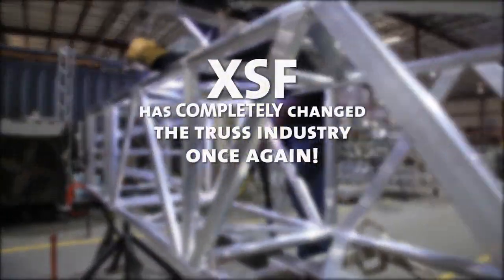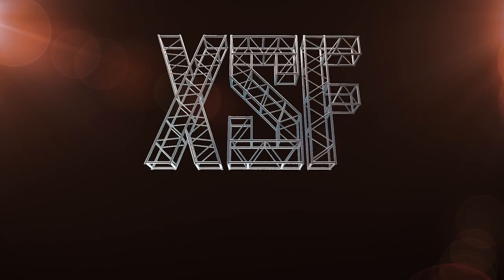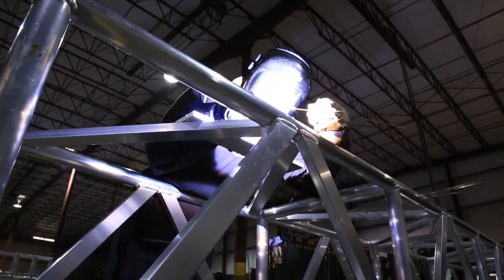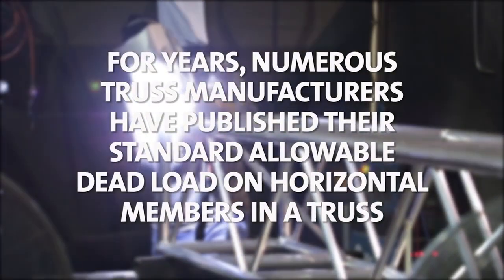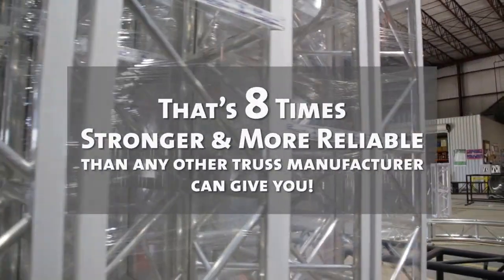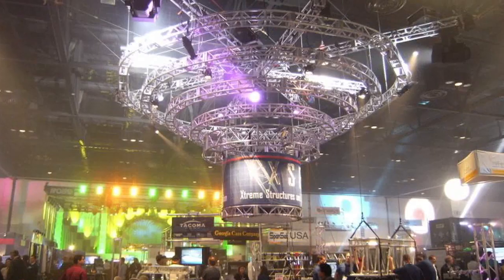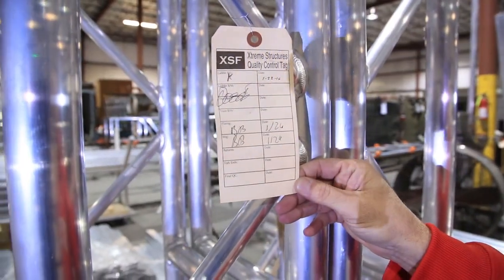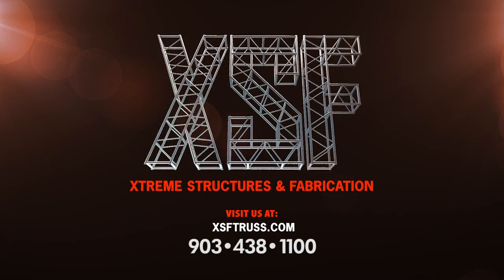2000 Pound Certified Truss Rating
XSF has a certified load rating that is 8 times more than any other truss!
XSF Truss Video - “2000lb Rating”
- Below is a Video Transcription:

Today, we show you how XSF has completely changed the Truss
Industry once again... because when it comes to 'what's hanging
over your head'... STRENGTH MATTERS!

XSF has recently put their “Made in the USA” truss to the
test and the engineering results are in.
Once again, XSF has not only passed the base qualifications
for truss strength, but has completely blown the standard
out of the water!

For years, numerous truss manufacturers have published
their standard allowable Dead Load for on horizontal
members in a truss at 250 to 350 pounds.

XSF, along with Clark Reeder Engineering, has a certified
safe allowable load rating of 2,000 pounds per horizontal!
That is as much as 8 times stronger and more reliable than

ANY OTHER TRUSS MANUFACTURER can give you.
One full Ton of capacity, on engineering-certified horizontals,
regardless of whether the horizontal is at a panel point or
not.

Now THAT is peace of mind, that you can hang your hat on...
even if your hat weighs 2000 pounds!

Our process and knowledgeable staff make our projects
safe, secure and worry-free.

We take great pride in all the services we offer and it shows
in the results.

When it comes to safety, don't compromise. Demand the
Best. Demand truss from XSF.